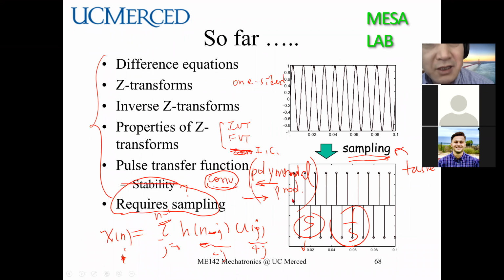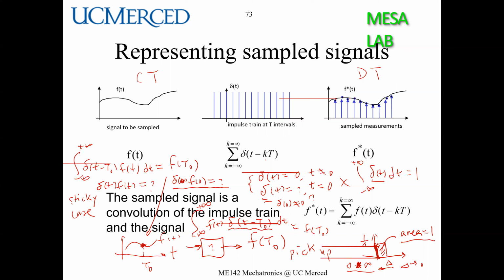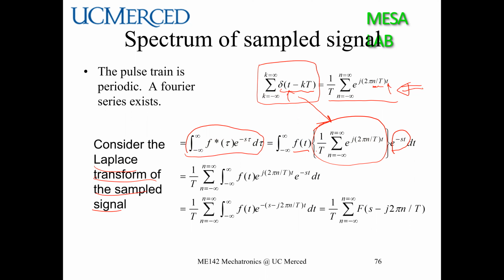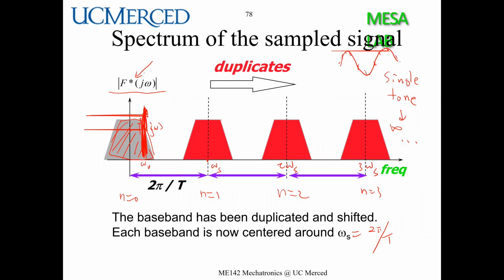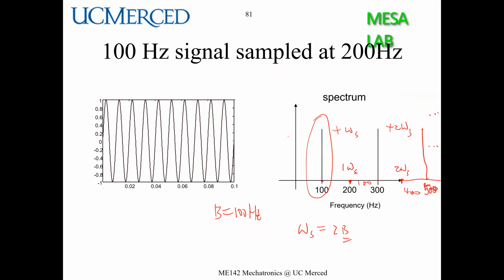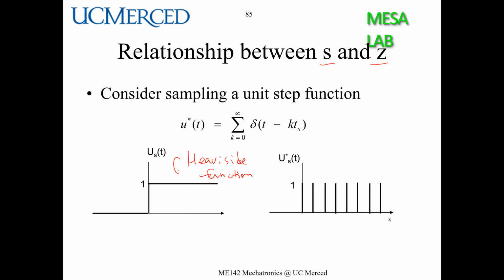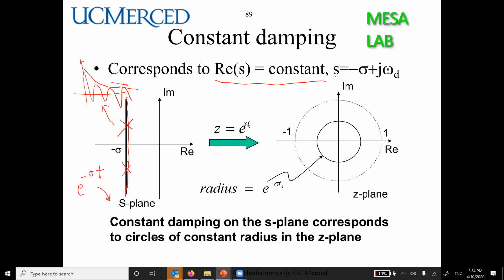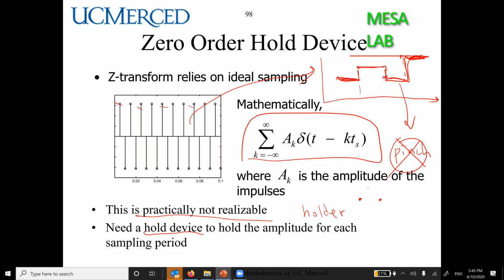4/10/2020 ME142 Mechatronics Week-12b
Sampling theorem
Aliasing
Anti-aliasing
s z relationship
zeroth order holder